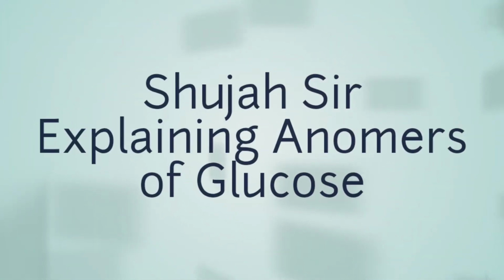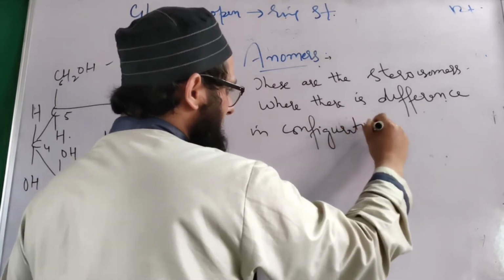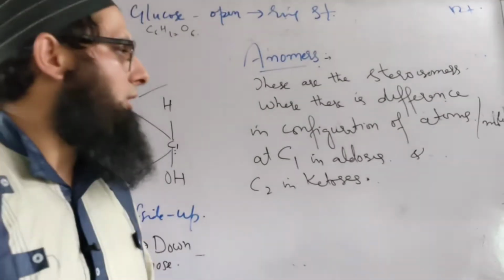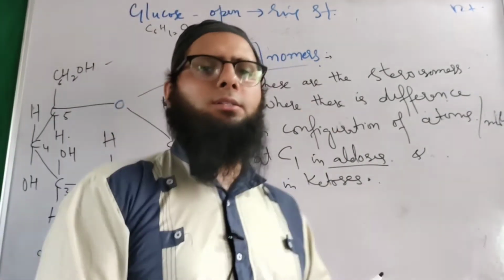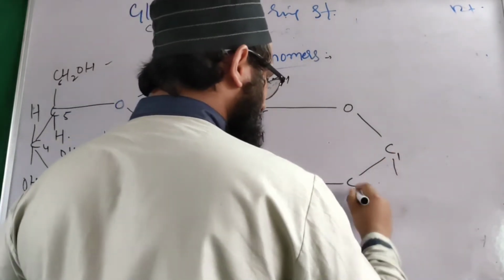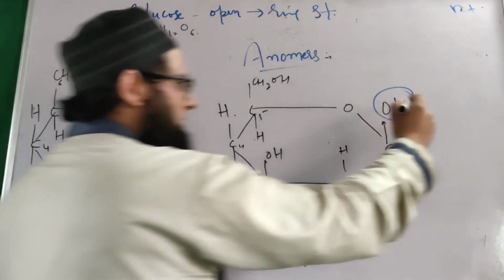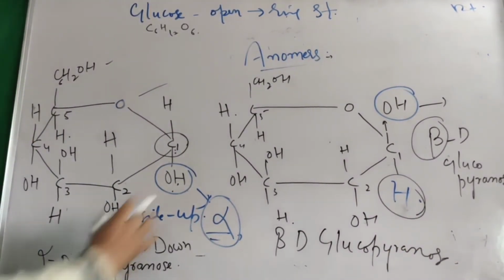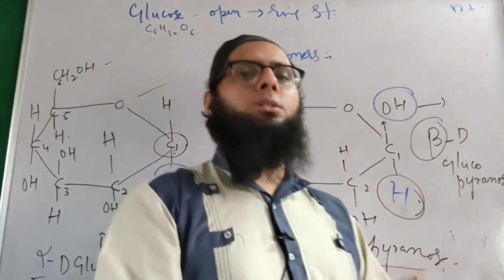Anomers of Glucose|| Class 11th / NEET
For Class 12th Chemistry Students as well.